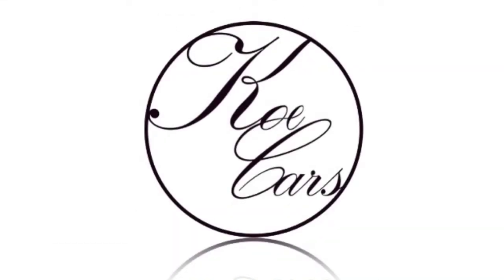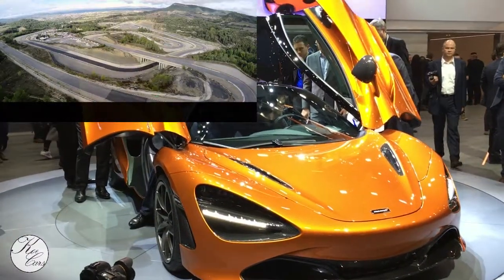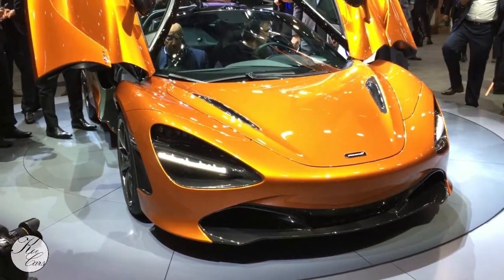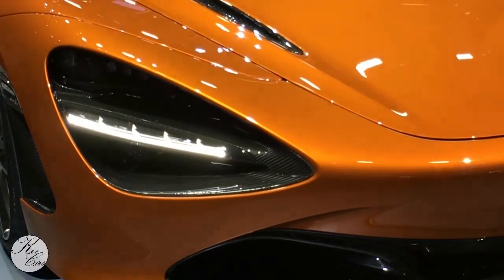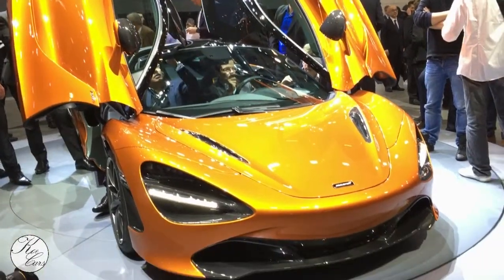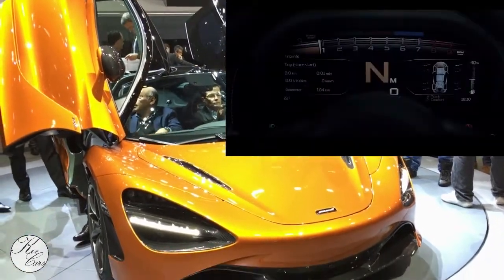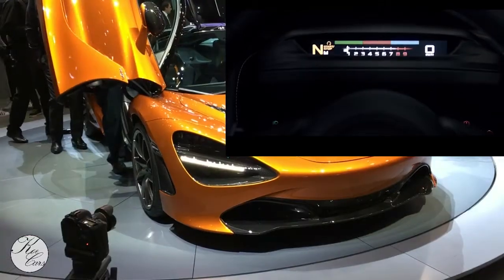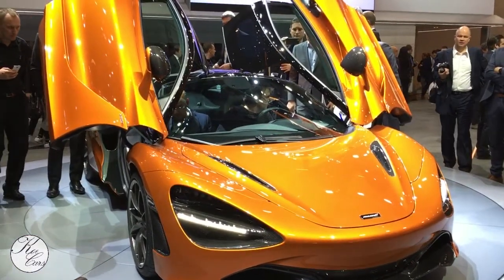All you need to know about the McLaren 720 S in 1 Min.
All you need to know about the McLaren 720 S in 1 Min. here at the Geneva Motor Show 2017 you can have a quick look. Enjoy!
★ Engage ➜ Videos Just click the Cards on the video